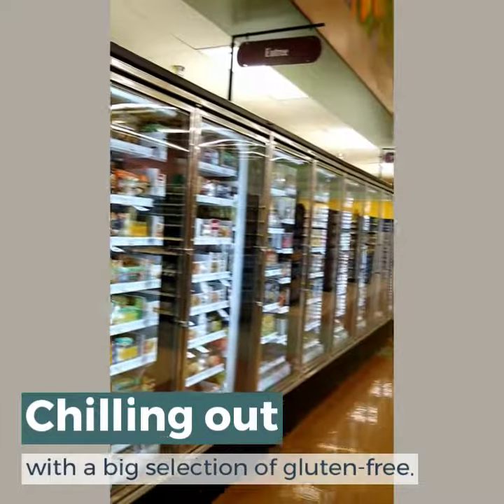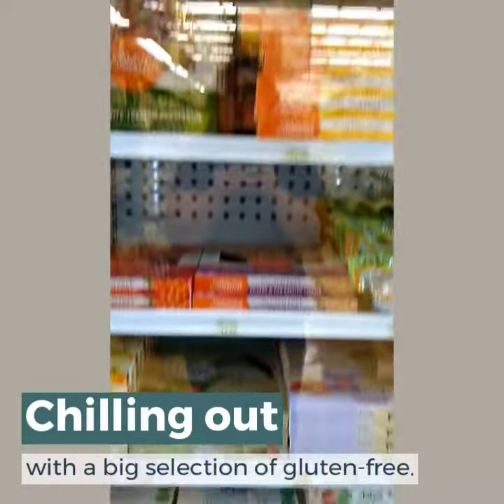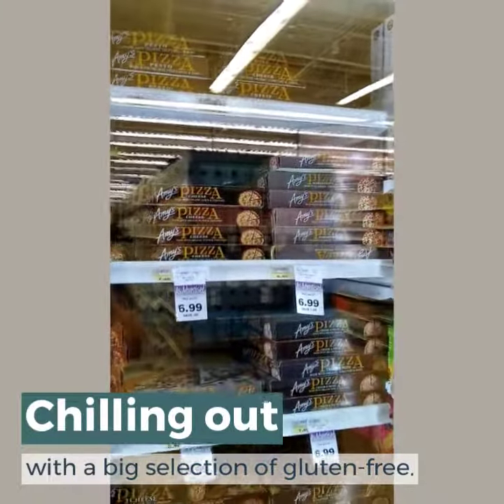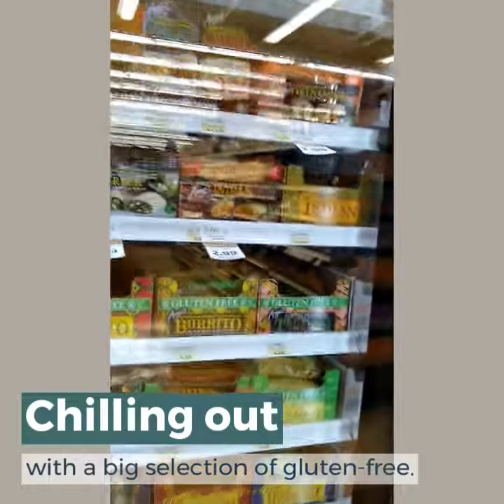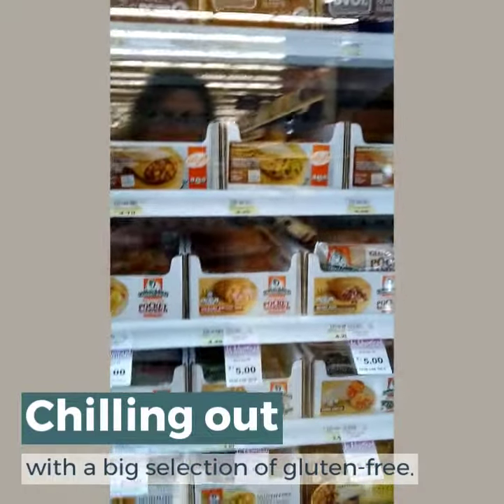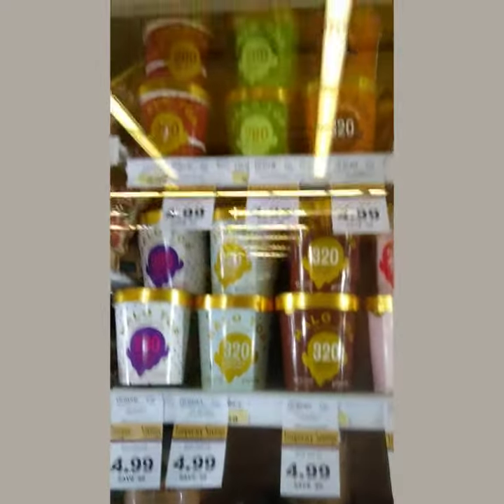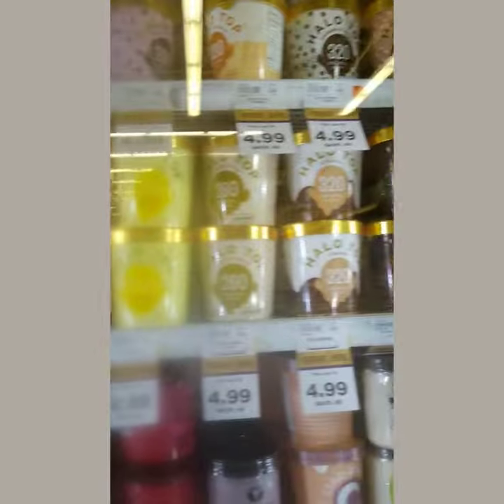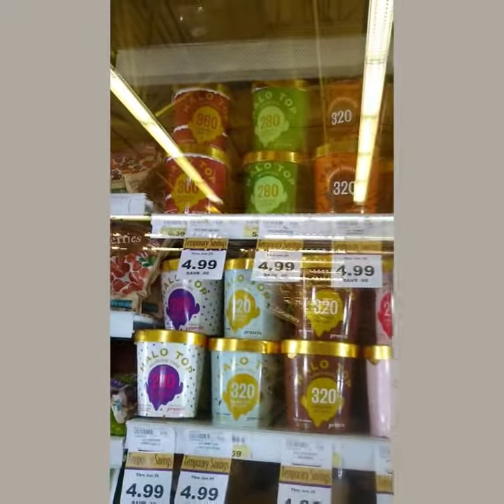Gluten Free Shopping in Rosauers Huckleberries Frozen Section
Shopping for gluten-free frozen foods in the Huckleberries section of Rosauers in North Spokane, with gluten-free veteran shopper K. S. Brooks glutenfree glutenfreegusto shopping More